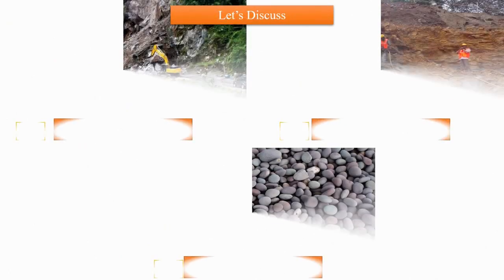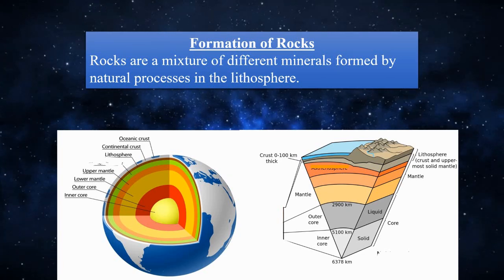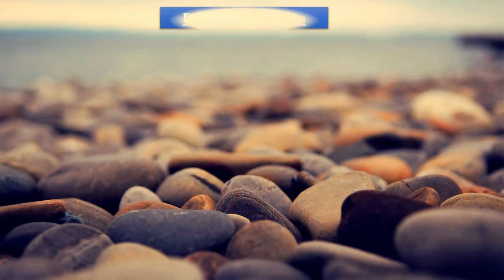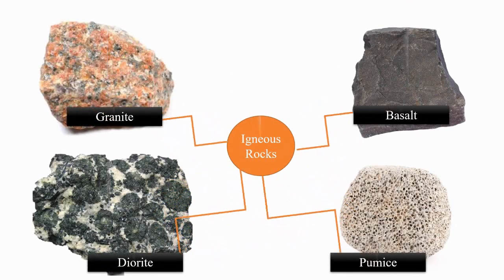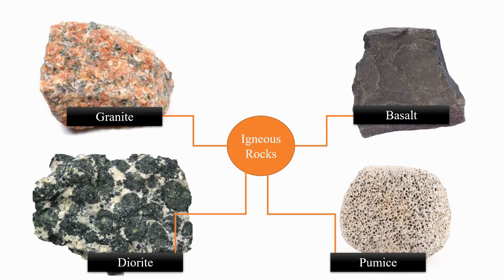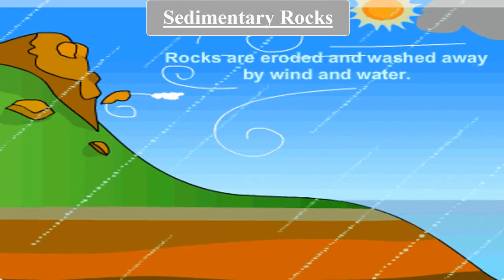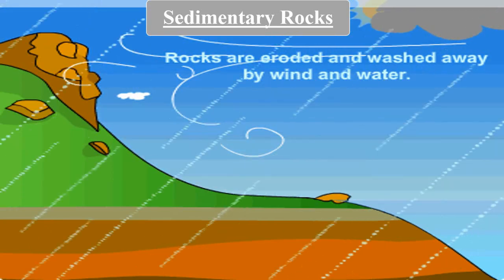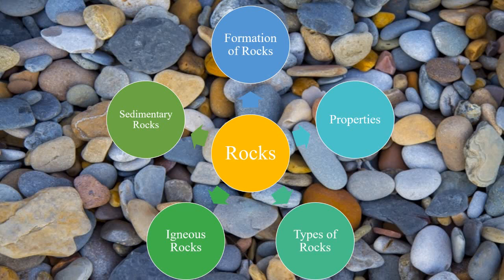Standard: VI , Subject: Geography , Topic: Chapt 7; Rocks and it's type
This Video is Presented by Ms Grecienne Misquitta,
explaining the topic 'Rocks and it's type'.